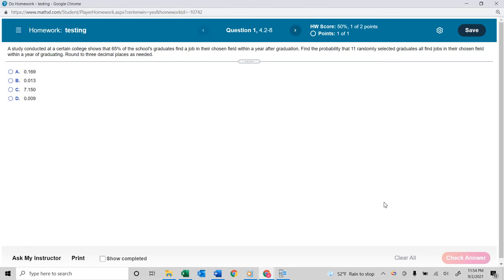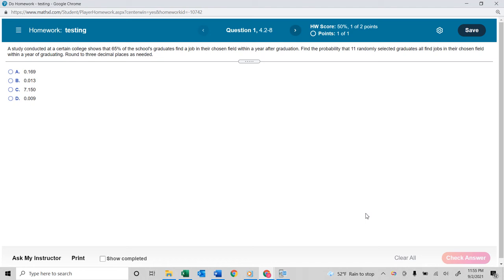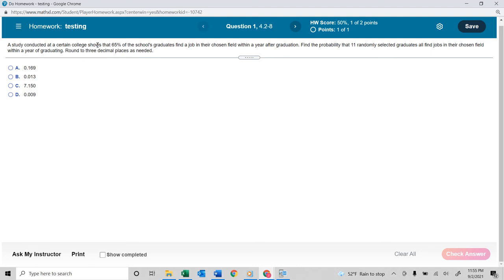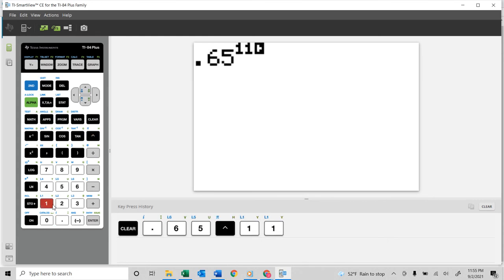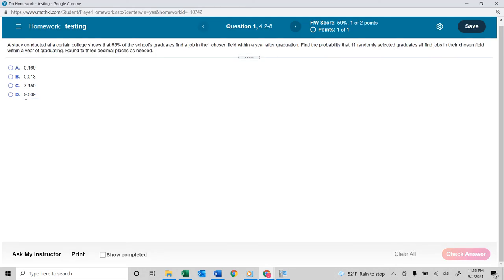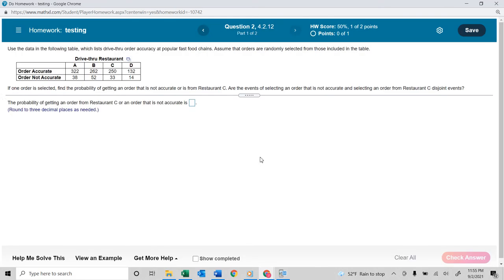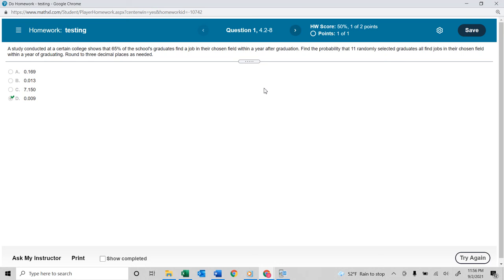Week 4: 4.2 - Multiplication Rule [STAT 200]